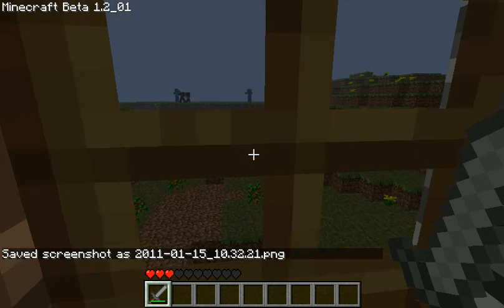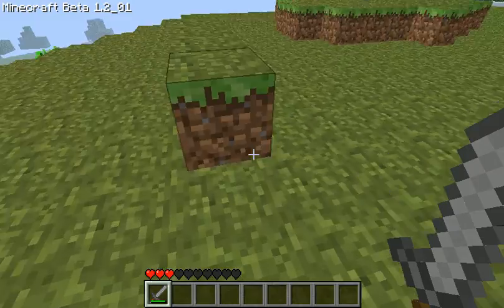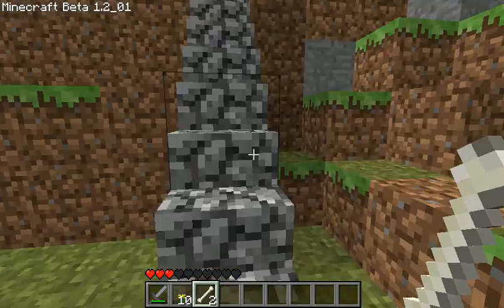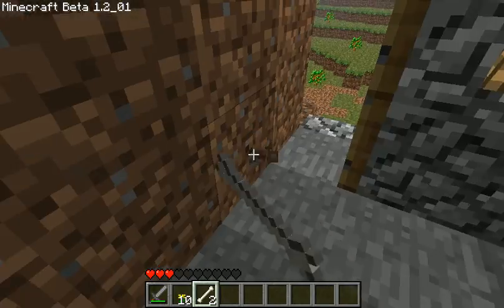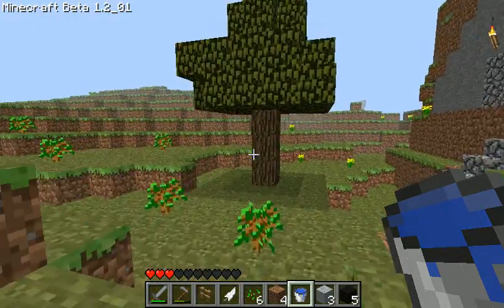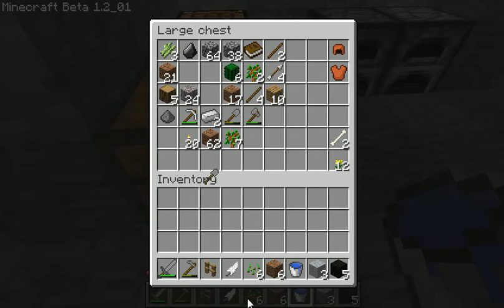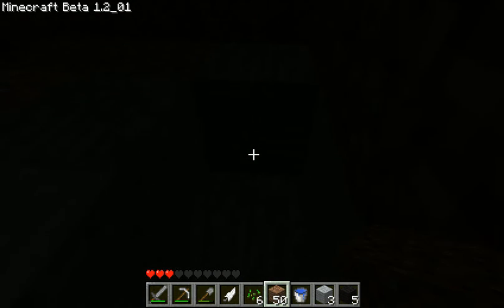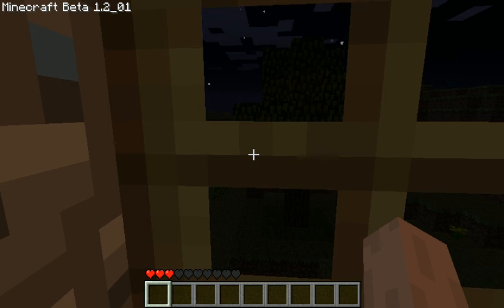Ashburn's Adventures in Minecraft - Farming2/3 - 007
Now we start to make an irrigation system.